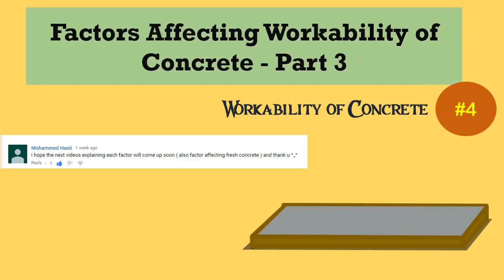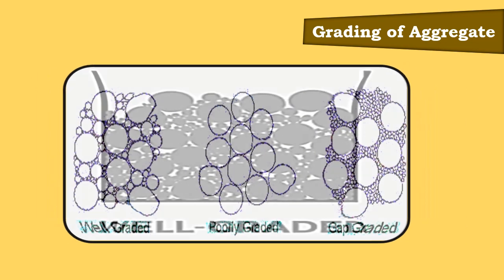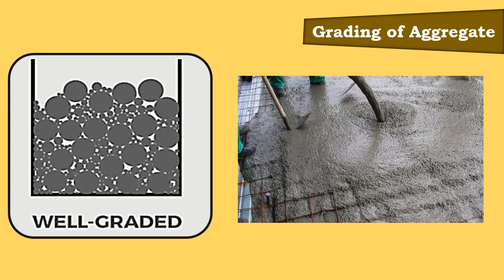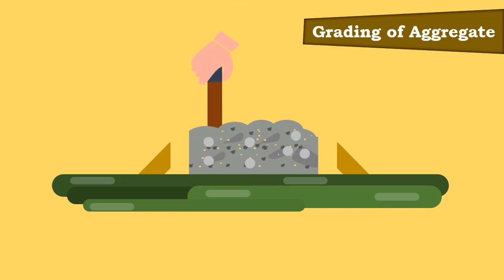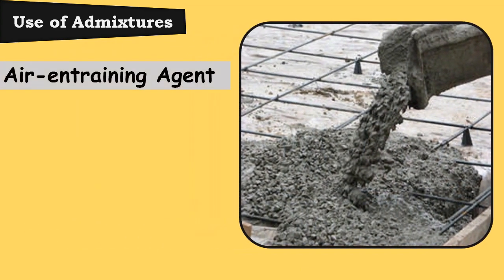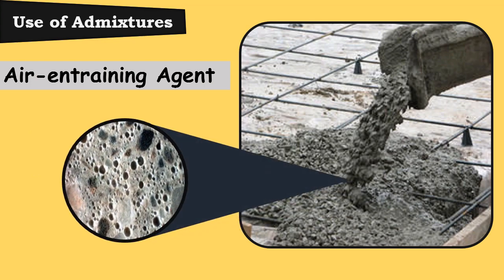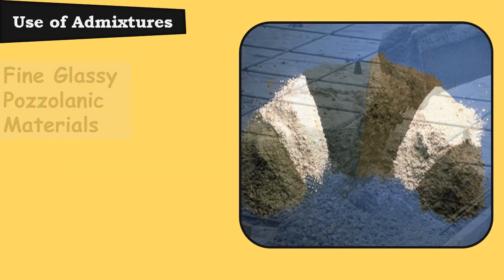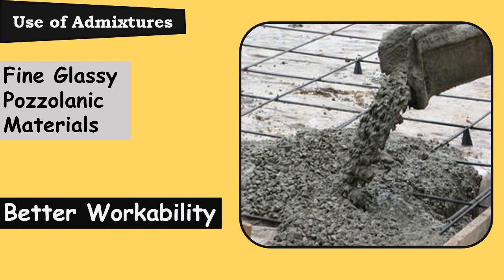Factors Affecting Workability of Concrete, Part 3 || Workability of concrete 4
This video explains the concept of Factors Affecting Workability of Concrete.
The factors affecting workable concrete are:
Water Content
Mix Proportions
Size of Aggregates
Shape of Aggregates
Surface Texture of Aggregate
Grading of Aggregate
Use of Admixtures